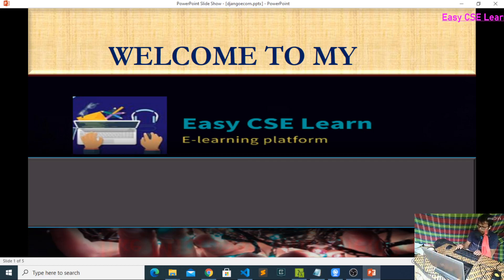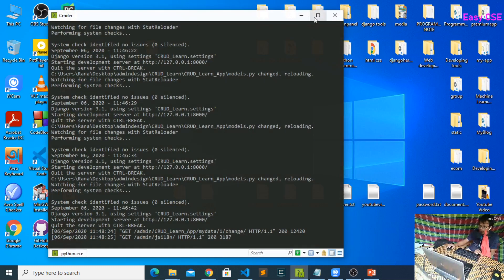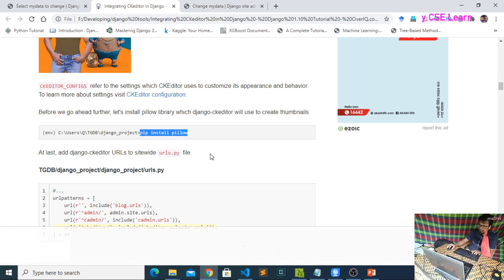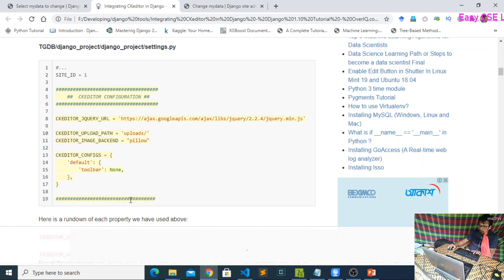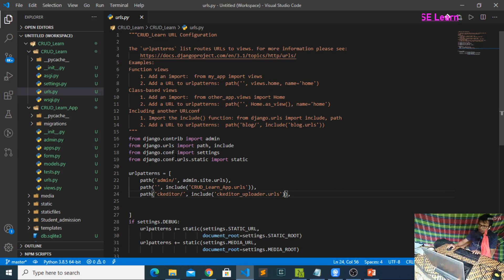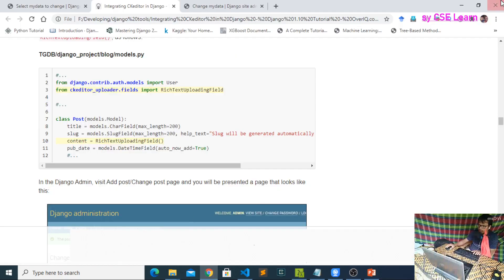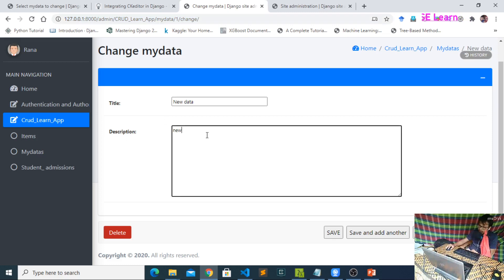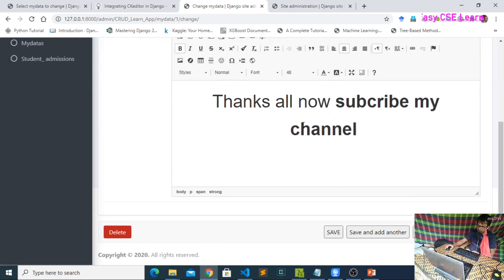How to change Django normal text field to just like Microsoft word field.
Here mainly discussed about ckeditor of django.
Follow the necessary  steps:
Installing Django CKEditor
1)In terminal or command prompt and enter the following command to install Django CKEditor.

2)Open settings.py file and add 'ckeditor' and 'ckeditor_uploader' to INSTALLED_APPS list as follows:

3)In settings.py:
SITE_ID = 1

CKEDITOR_UPLOAD_PATH = 'uploads/'
CKEDITOR_IMAGE_BACKEND = "pillow"

CKEDITOR_CONFIGS = {
    'default': {
        'toolbar': None,

4)Before we go ahead further, let's install pillow library which django-ckeditor will use to create thumbnails.

5)At last, add django-ckeditor URLs to sitewide urls.py file.
 path('ckeditor/', include('ckeditor_uploader.urls')),

6)from ckeditor_uploader.fields import RichTextUploadingField

class ModelClass:
    ## content = models.TextField()
    content = RichTextUploadingField()

7) Watch the videos and just enjoy .